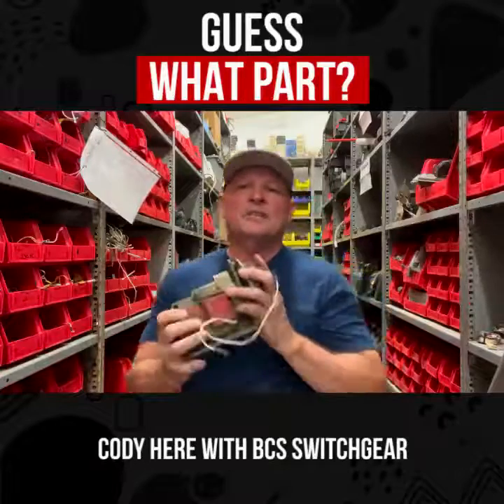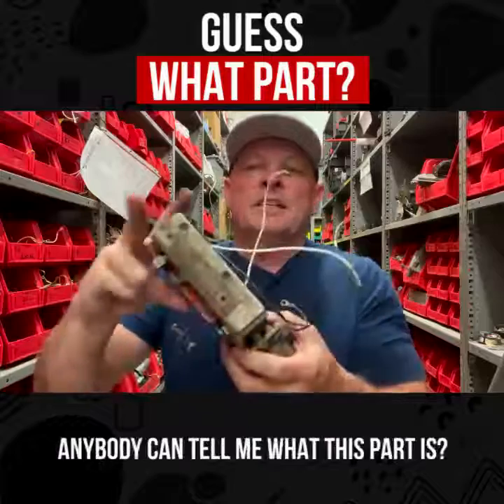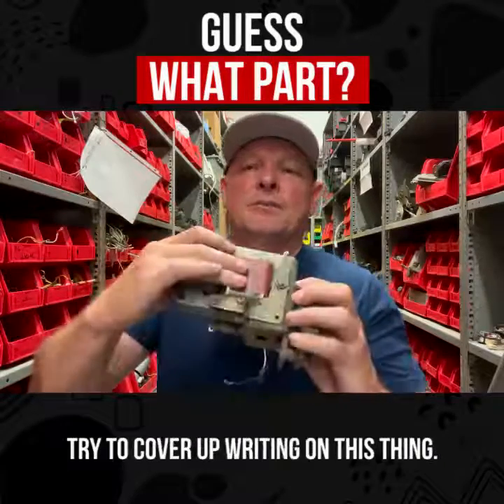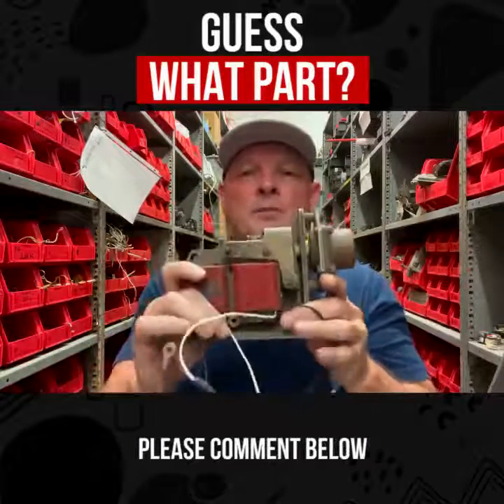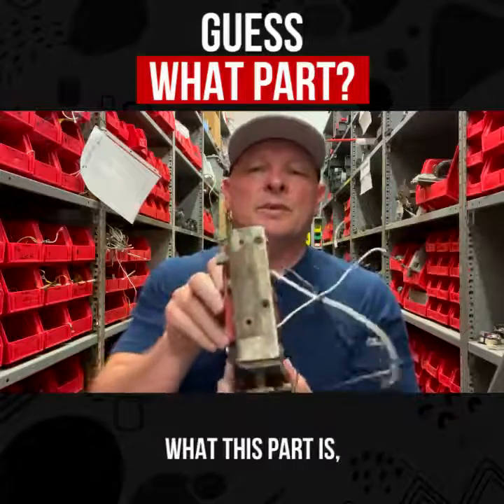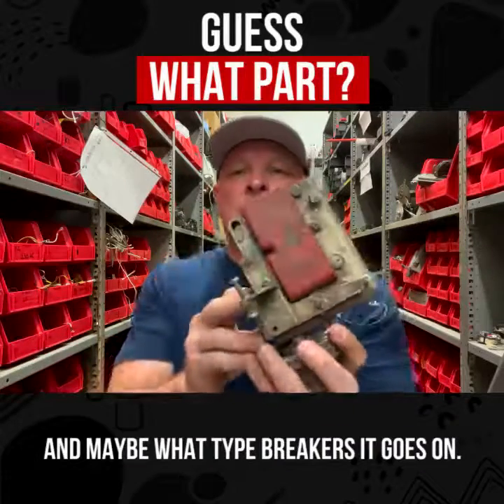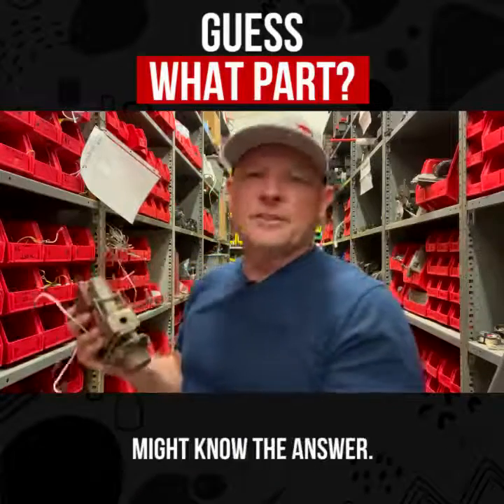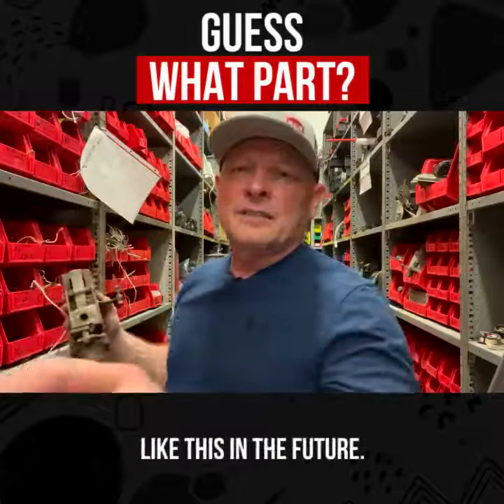Replacement for K line Under Voltage Release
So what is this strange part called an Under Voltage Release for a circuit breaker? And what does an undervoltage do?  We're glad you asked.

An undervoltage release opens the breaker when the breaker's supply voltage goes down to 35 - 60% of the breakers voltage rating. And when the under voltage release isn't energized to 85 percent of its supply voltage, the breaker will not close.